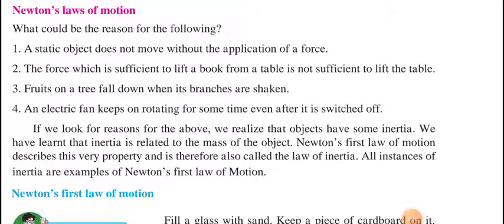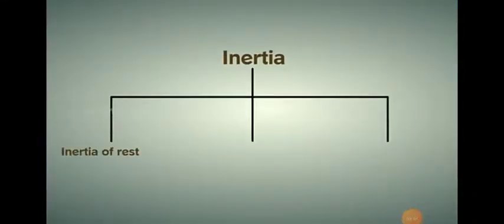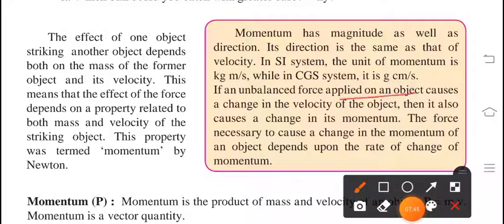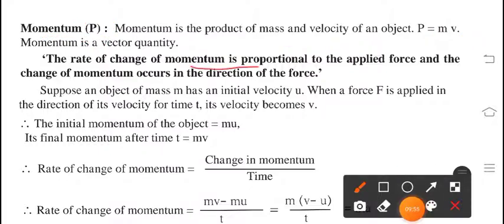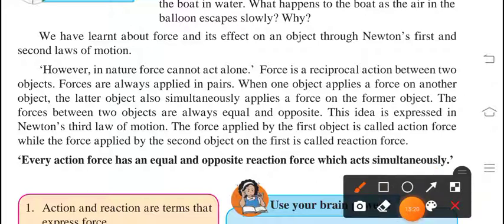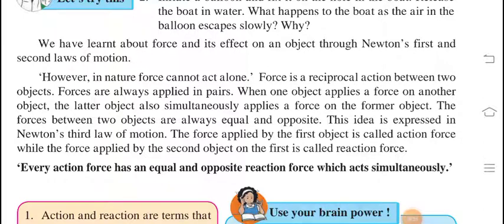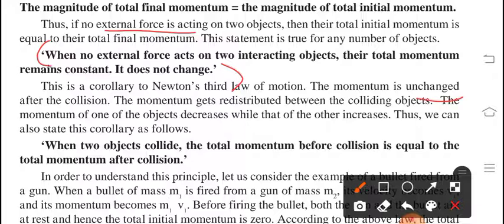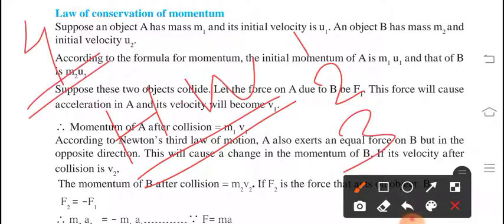chapter 1 - Laws of Motion (part 4)